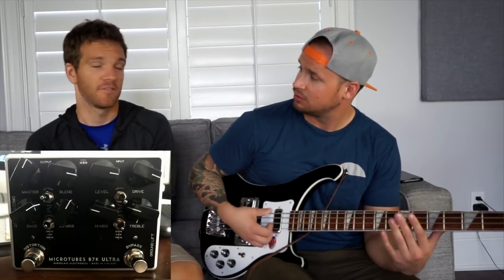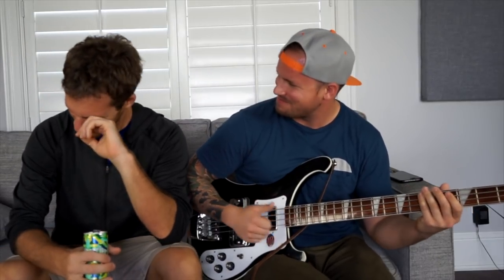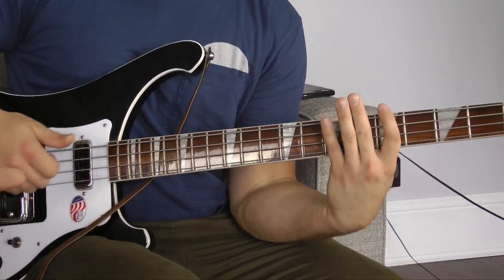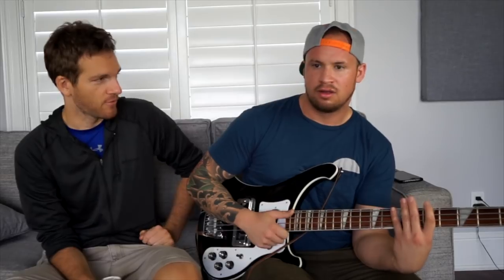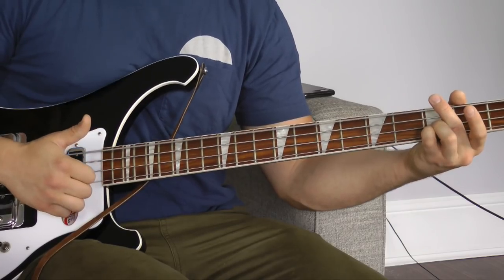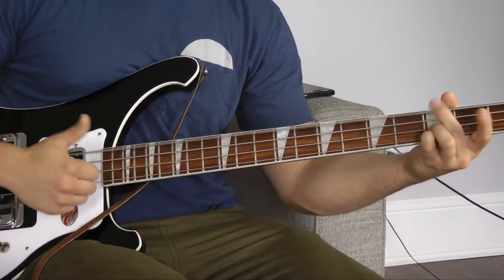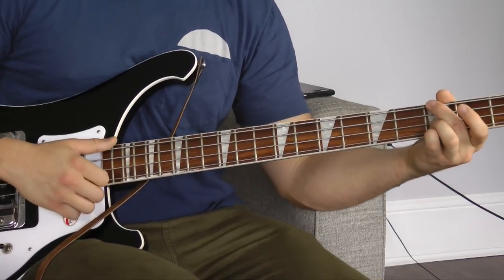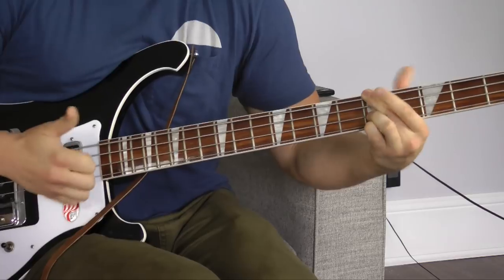How to Play a Filthy Bass Lick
Back with my guy Cody Cook to teach some nasty bass licks and rhythms. Here's the first bass video we did if you missed it

Make sure to head on over to his channel for more lessons and music and make sure to show him some love!